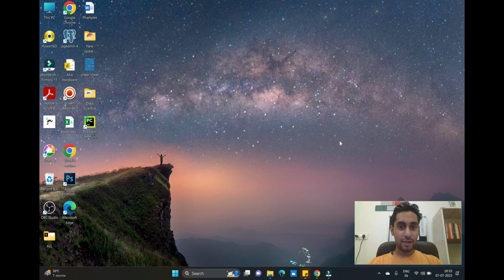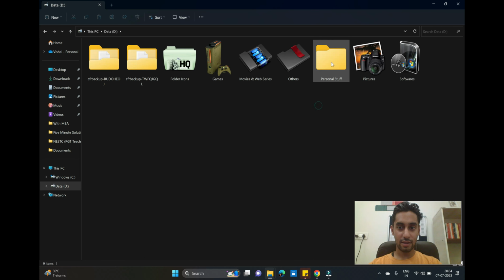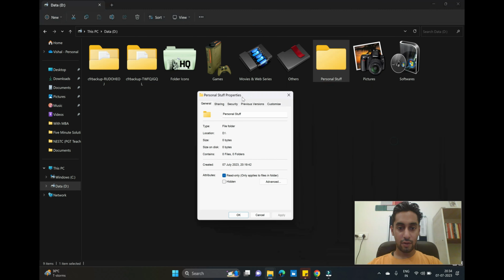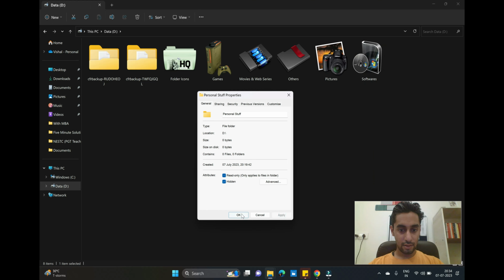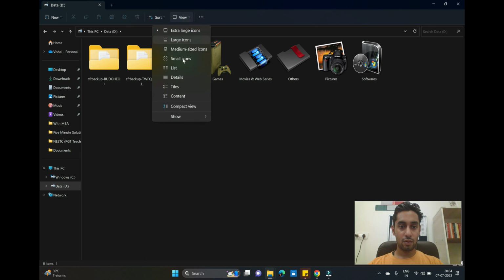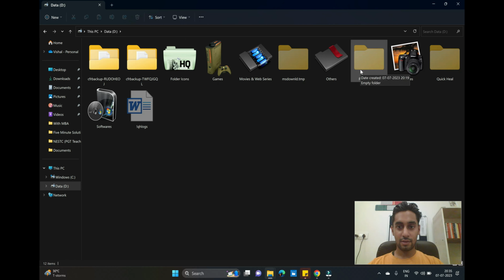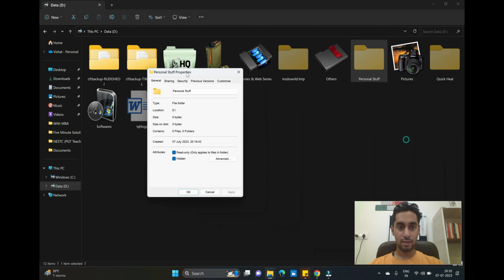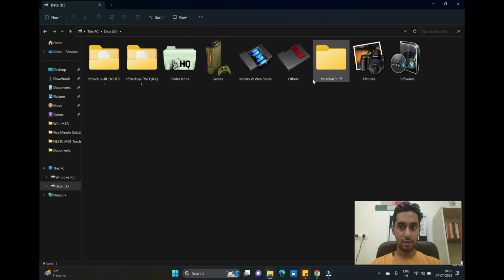Ultimate Windows Secrets: How to Hide Folders in Windows 10/11 Like a Pro [#1 Step-by-Step Guide]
In this informative video, we delve into the core of Windows file system and teach you how to master the art of concealing your folders. From basic techniques to advanced hidden security, we cover it all! Whether you're a novice user or a seasoned tech-enthusiast, you'll find this guide incredibly handy. Not only does this help in organizing your files, but it also plays a crucial role in maintaining privacy and protection. Hit the play button to step into the world of smart and effective folder management on Windows!

What You'll Learn:

Basic folder hiding techniques.
Advanced methods for maximum security.
Retrieving your hidden folders seamlessly.
Common issues & solutions in folder hiding.
Best practices for managing and organizing your files.